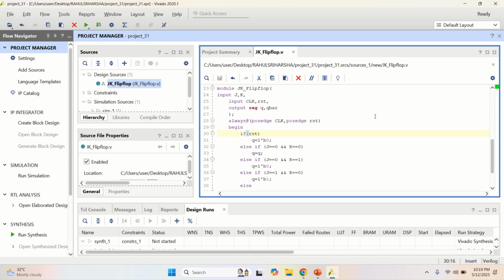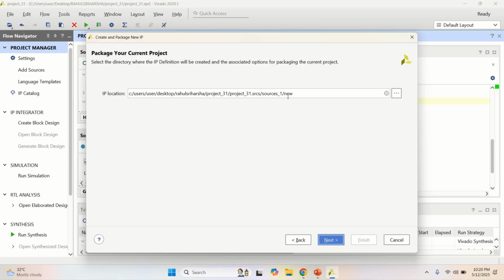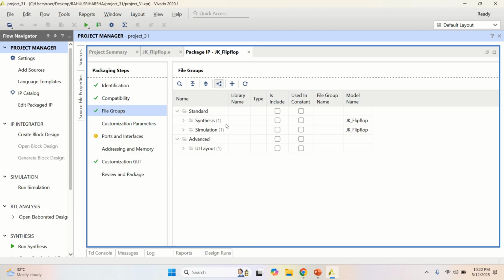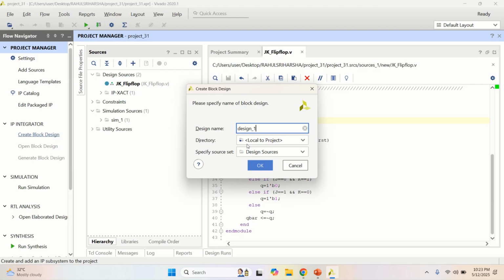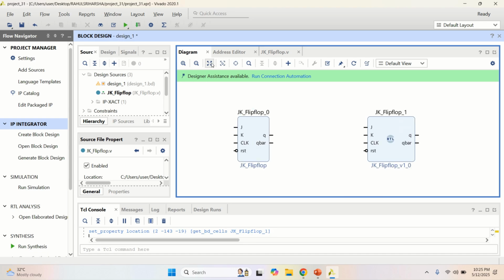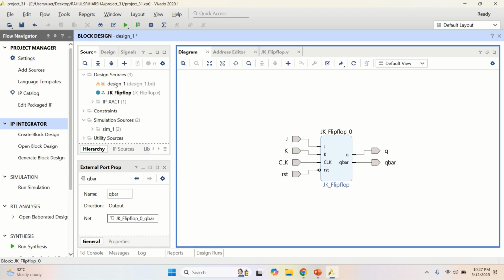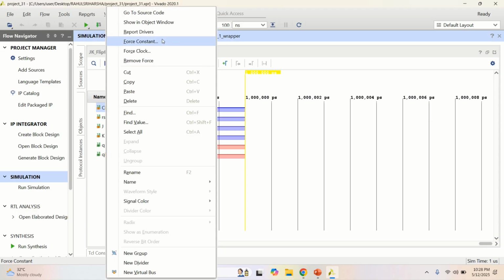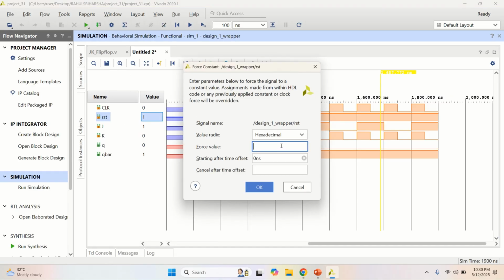How to Create and Package New IP in Vivado.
The video shows how to create and package a new IP in Xilinx Vivado tool. For illustration JK Flipflop is used to create and package as IP.